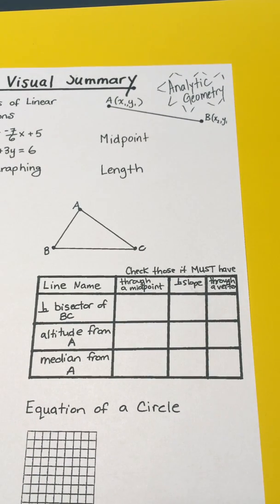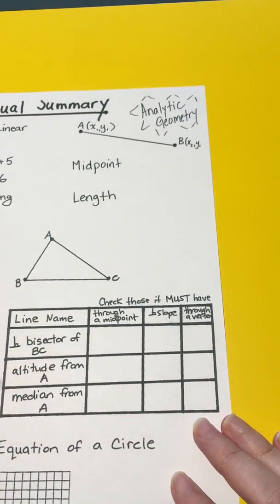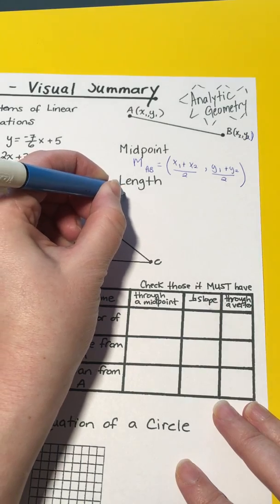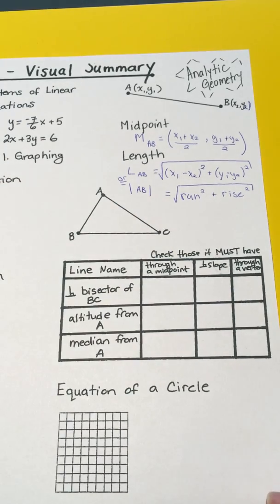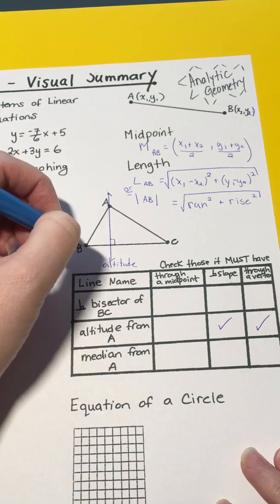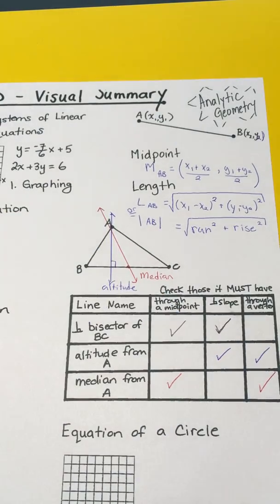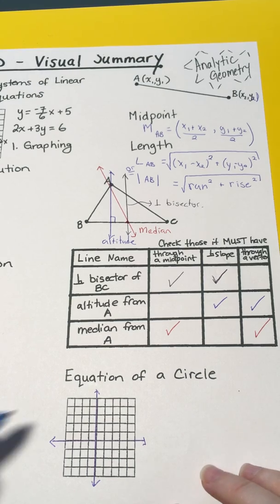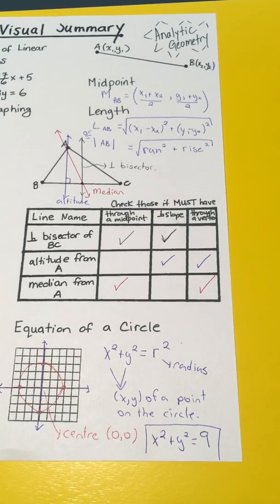2.8 Analytic Geometry Review